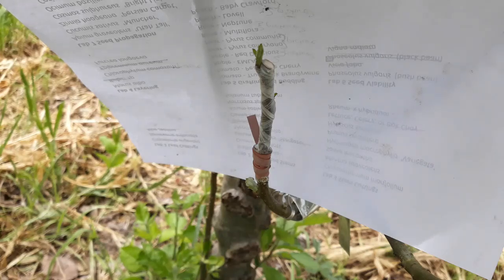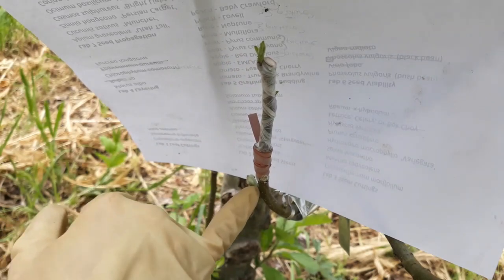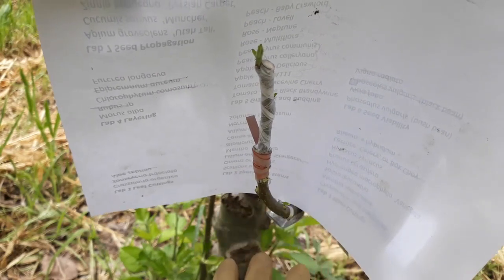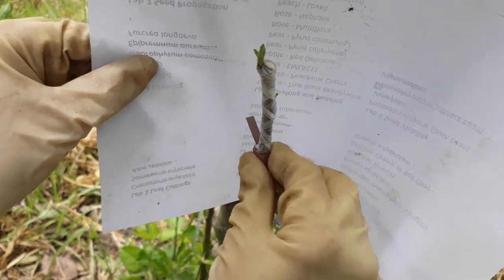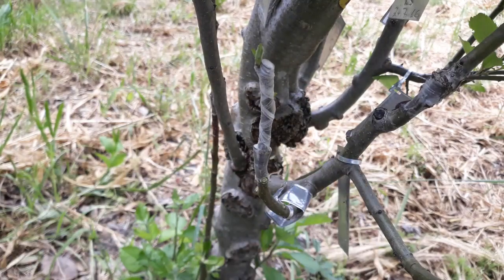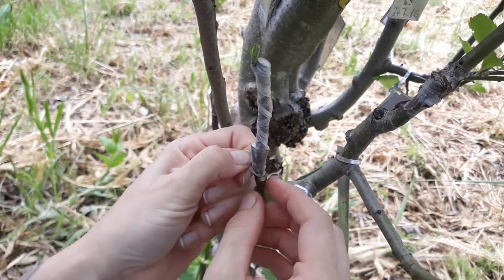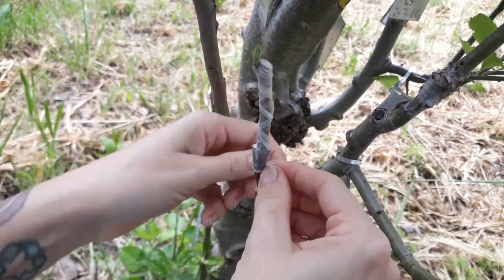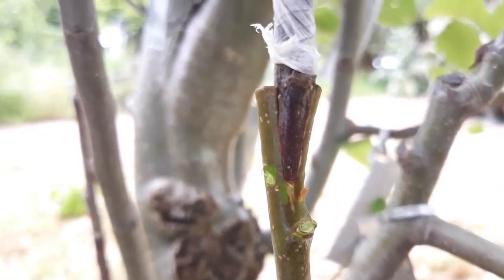Apple Cleft Graft Observation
Rachel unwraps a cleft graft she made in April to show its growth progress.